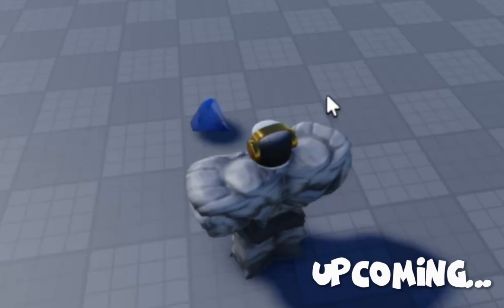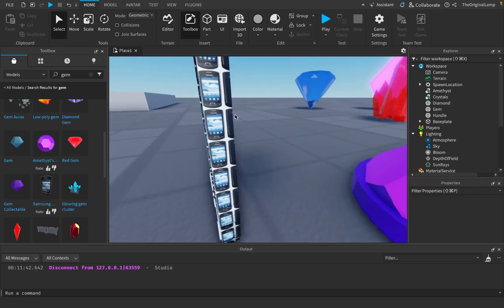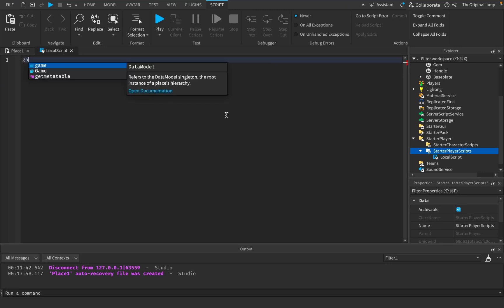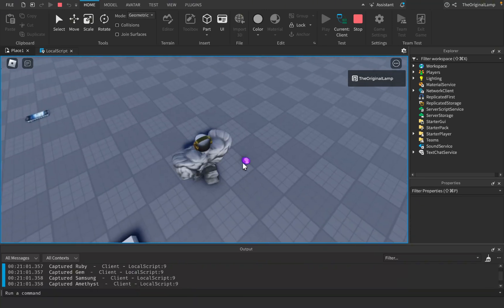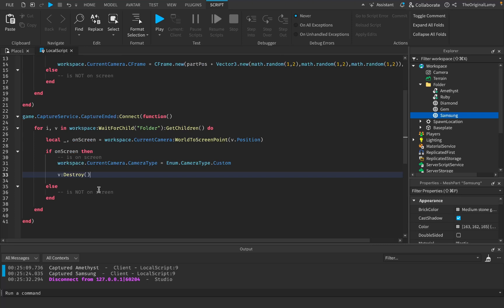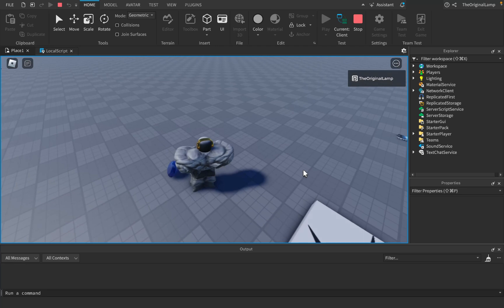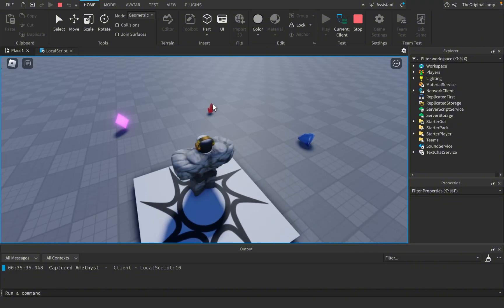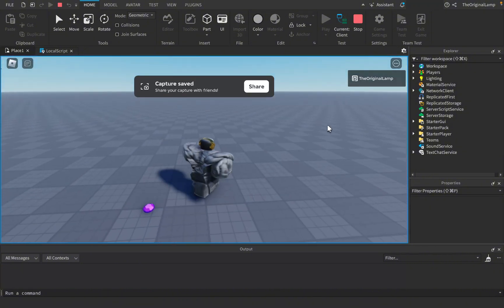Roblox Screenshots Are Useless, So I Made a Game About Them